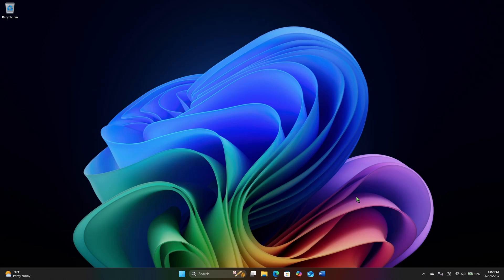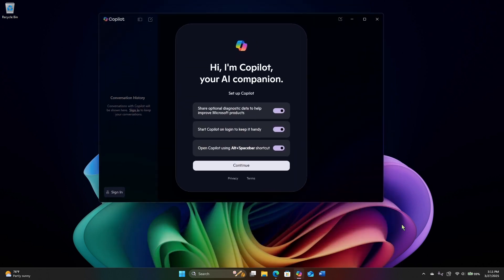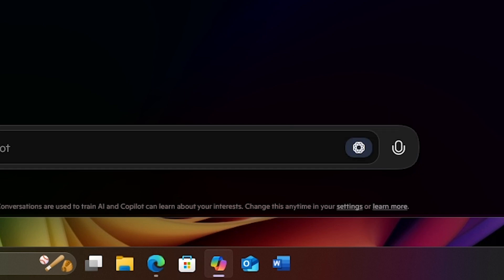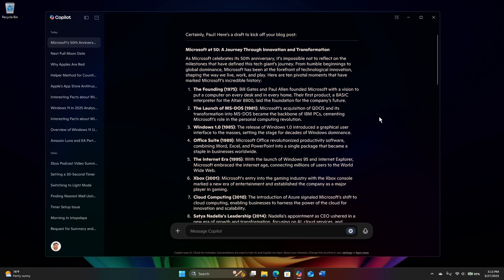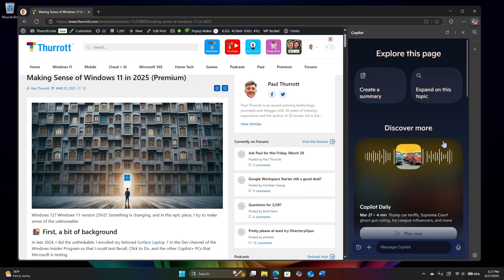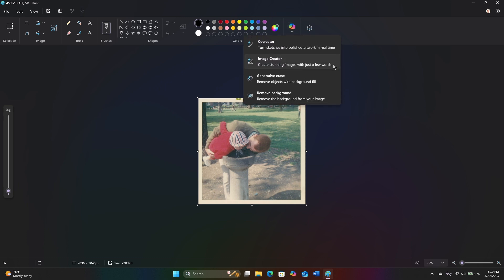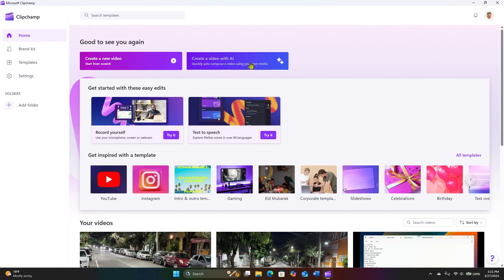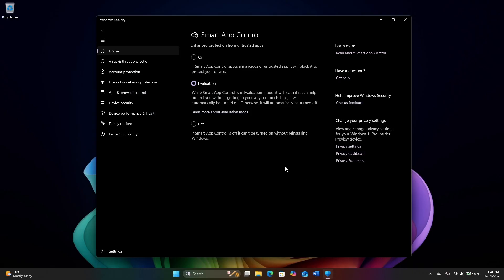5 Free AI Tools in Windows 11 - Navigating the AI Landscape of Windows 11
Unlock the secrets of Windows 11's powerful AI features and see how they can transform your everyday tech interactions. We'll take you on a journey through the latest innovations, highlighting the dynamic role of Copilot, and breaking down the differences between standard systems and the premium Copilot Plus PCs.